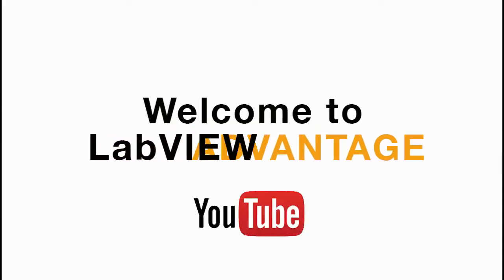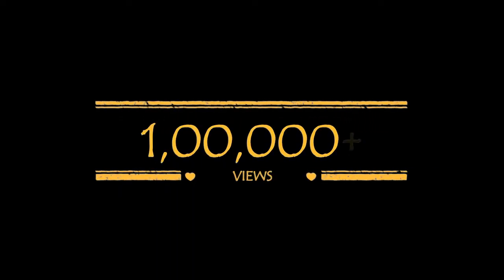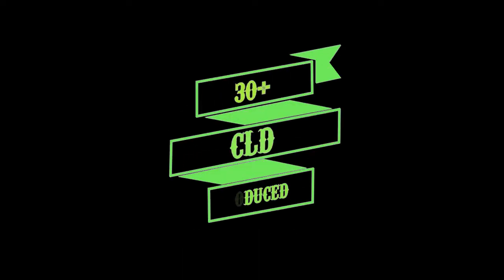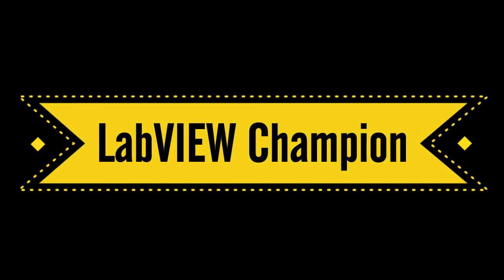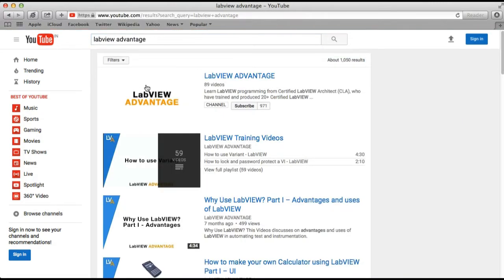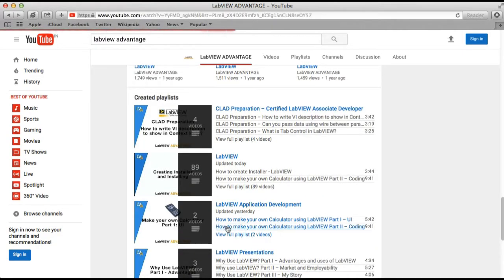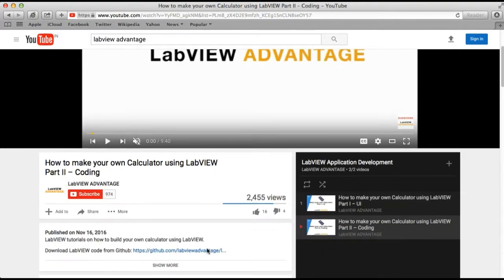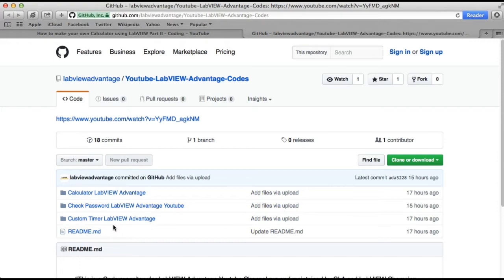Introducing Github Code Repository for LabVIEW Advantage Videos - LabVIEW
LabVIEW Tutorial
Introducing Github Repository for LabVIEW Advantage Videos. and download the codes from the videos.

Take advantage of Free LabVIEW Training Videos Getting Started with NI LabVIEW

Labview
labview projects
data acquisition
labview vi
labview data acquisition
labview student
ni labview
data acquisition card
labview training
labview code
labview software
labview for everyone
labview examples
labview oscilloscope
labview jobs
ni daq
data acquisition board
ni drivers
labview programming examples
labview fpga
labview daq
labview price
labview download
national instruments labview
labview programming
labview 2016
ni
labview tutorial
labview linux
labview home
pci data acquisition
using labview
labview pdf
labview projects list
labview rs232
labview language
data acquisition toolbox
labview viewer
wireless data acquisition
labview 2011